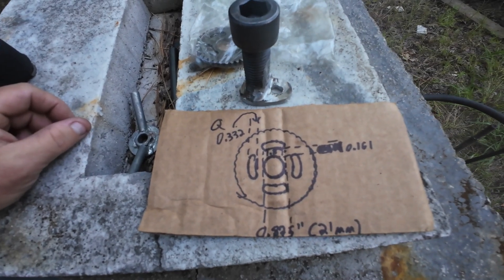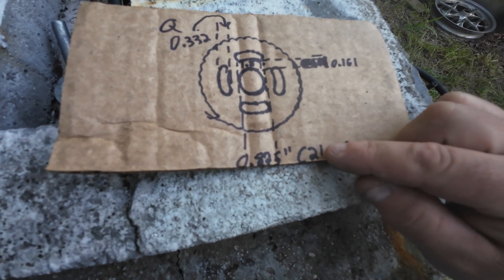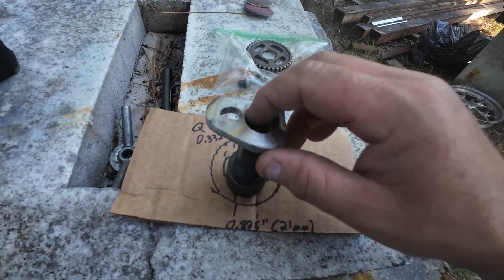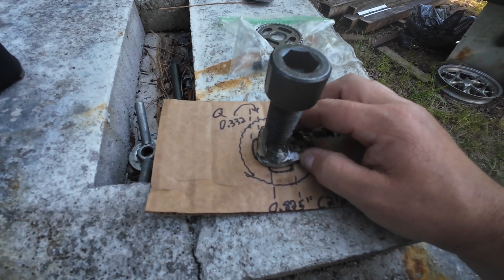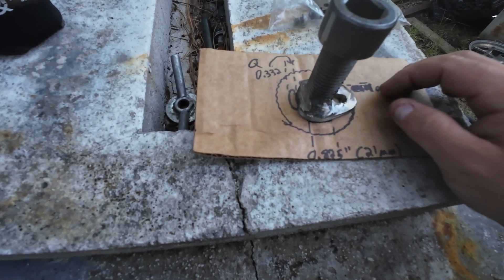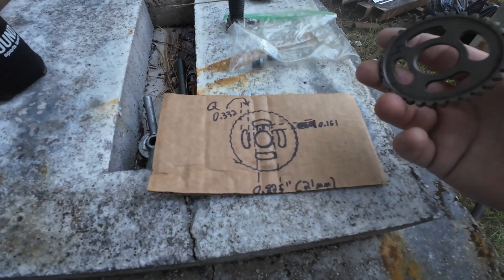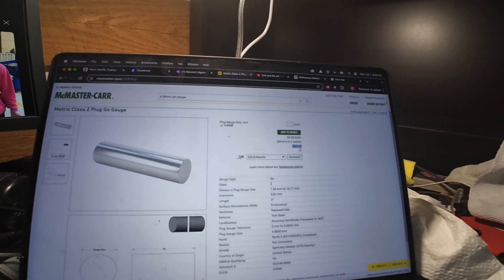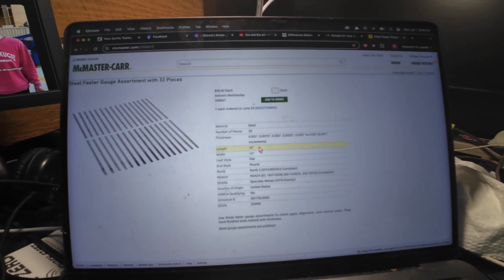Tuareg Major Service Appendix A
Additional notes to the service.

Intake Camshaft tool design ideas, how to find special sized hardened pins in the sizes you will need (according to the internet, pin sizes aren't verified by myself), and how to find extra long feeler gauges for reaching the intake cams.